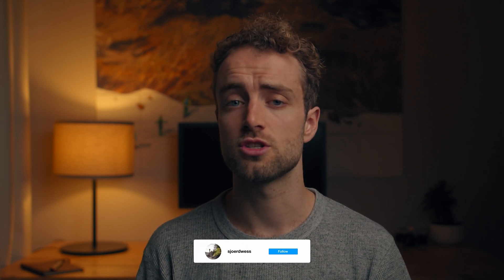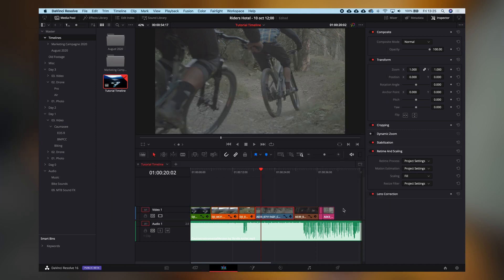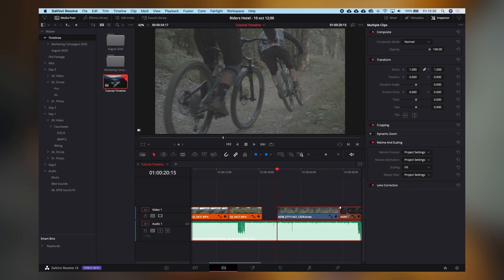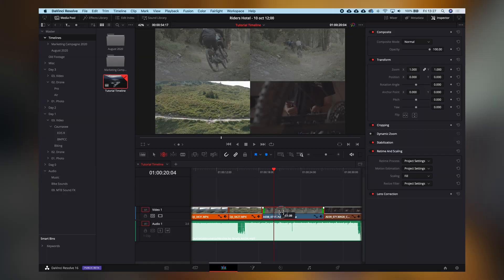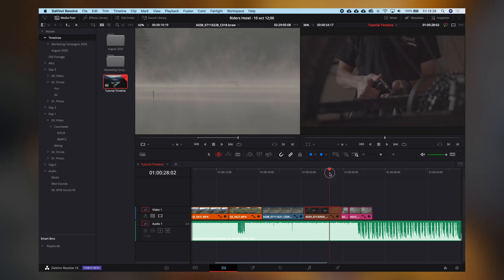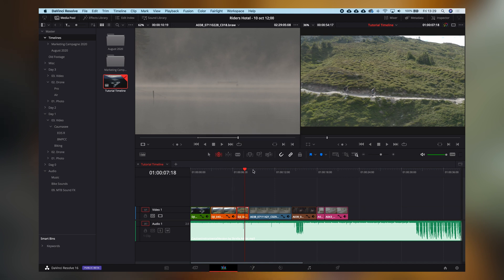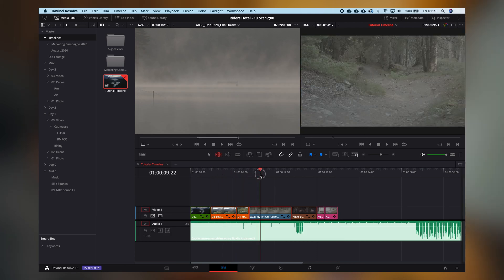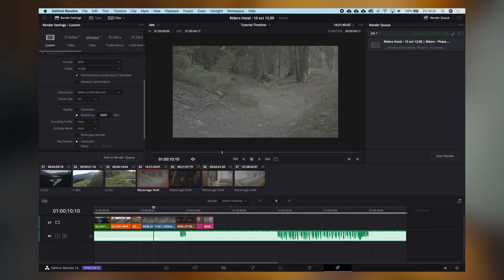SUPER Fast Video Editing With Keyboard Shortcuts in 2020 | Episode 4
🎒 Gear I Use (and love):

Cameras & Glass:
Main cameras
Best investment
Fav CINE lenses
Main lens
Wide lens
Zoom lens
1.4x converter
Drone (I don’t use enough)

Audio:
BEST lav mic
Wireless lav system
Best shotgun mic

Lighting Setup:
Main light
Favorite light
Studio softbox
Rim light

Storage:
SSDs I don’t recommend
SSDs I’m actually using

🙋🏻‍♂️ Got questions?
Or join The Filmmakers Community — a space where asking questions is part of the DNA. With monthly live sessions, expert guests, and lots of honest, practical discussion, it’s the place for makers who want to grow.